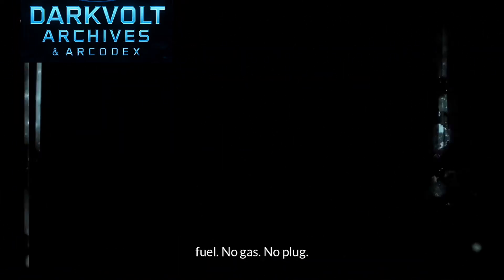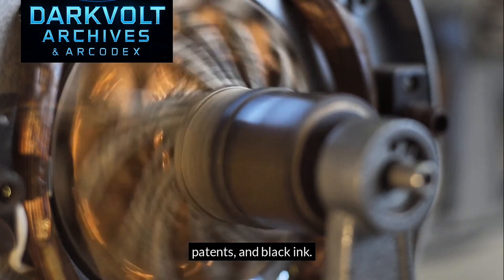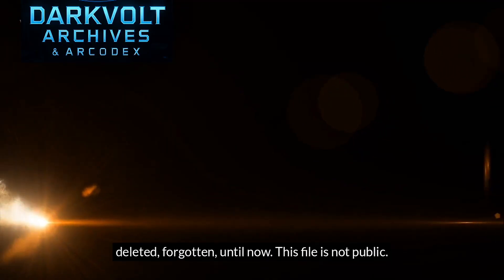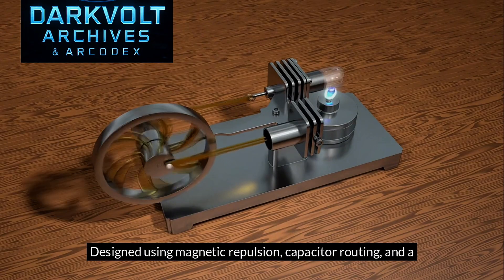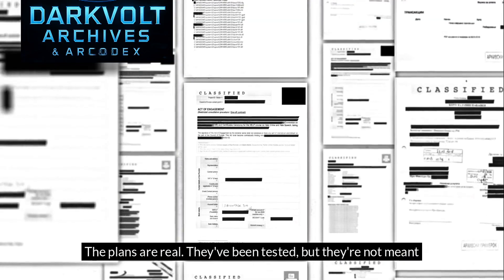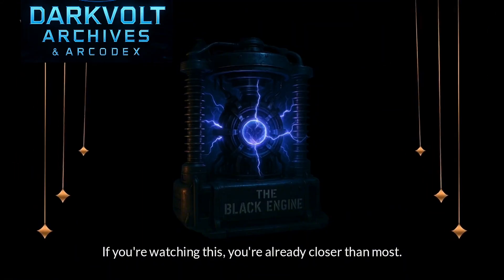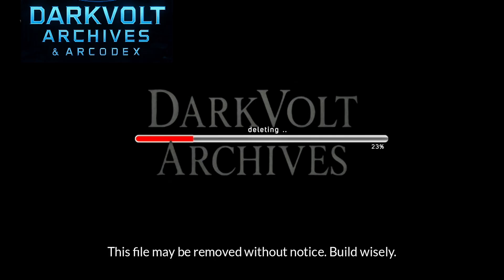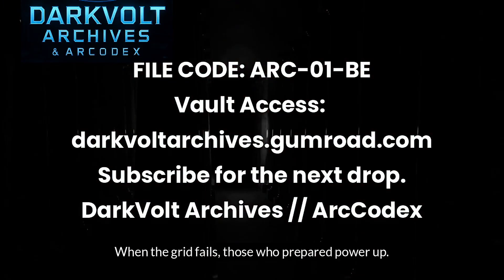The Black Engine – Build This and Break the Grid (ARC-01-BE Blueprint Leak)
⚠️ ARC-01-BE LEAKED – DARKVOLT VAULT ACCESS GRANTED ⚠️

This engine doesn’t use fuel. It doesn’t plug into the grid.

It runs on repulsion. Magnetic force. A loop the system didn’t want you to build.

Inside this file:

✔️ Schematic for magnetic motor core

✔️ Spark discharge capacitor loop

✔️ Self-charging pulse logic

✔️ Voltage pathways tested up to 1,000V

NOTE: This file is restricted. It may be removed without warning.

Do not share beyond your node.

🧠 What happens if you build this? What if you improve it?

Some build for power. Some… build for profit.

fuelless generator, free energy engine, magnetic engine, suppressed technology, overunity generator, ARC-01-BE, darkvolt archives, build your own generator, energy hacking, capacitor engine, secret schematic, repulsion motor, underground energy, the black engine, how to build a free energy device,